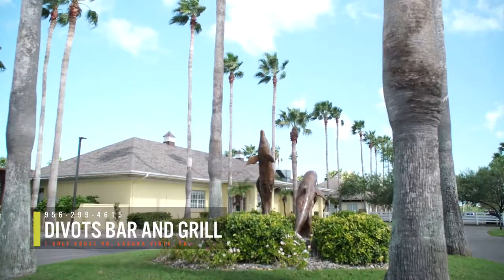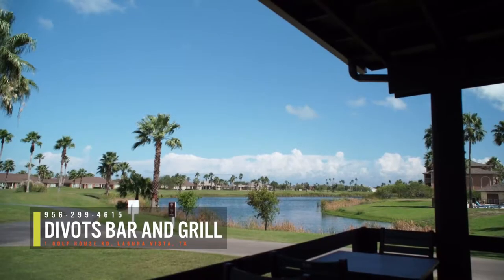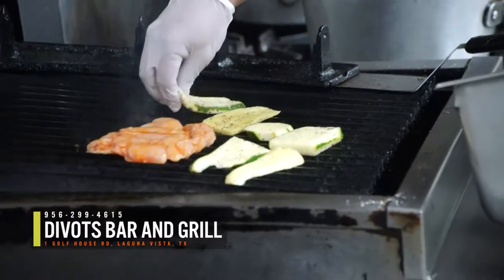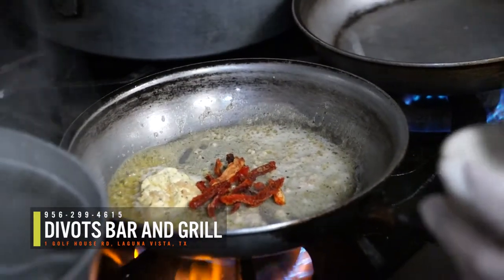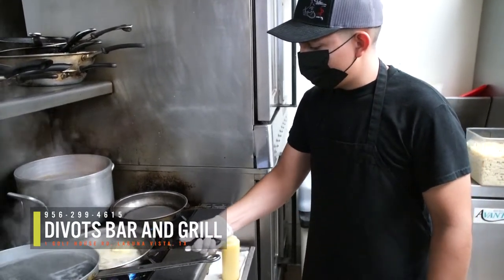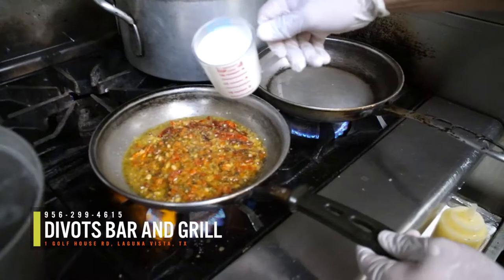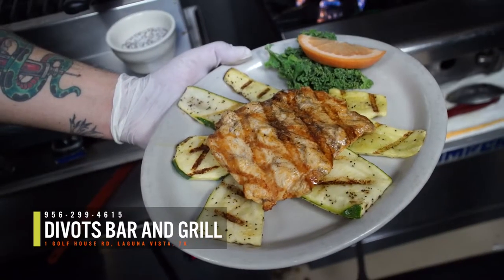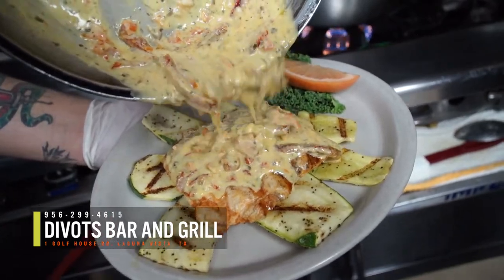DIVOTS BAR AND GRILL SUNSET CHICKEN RECIPE